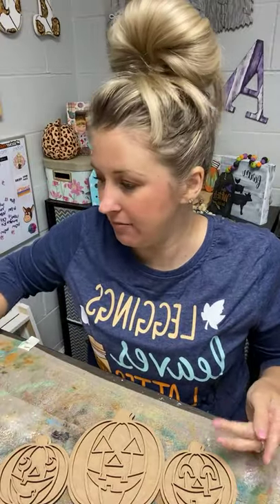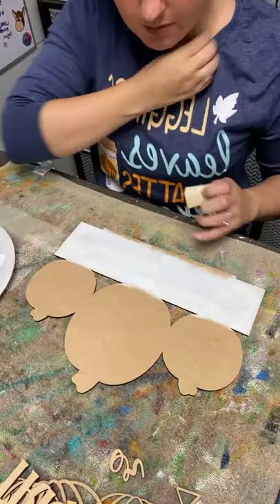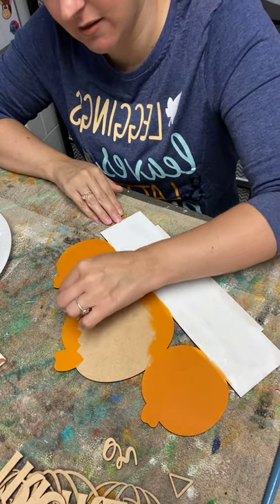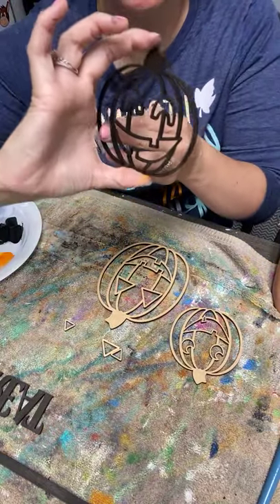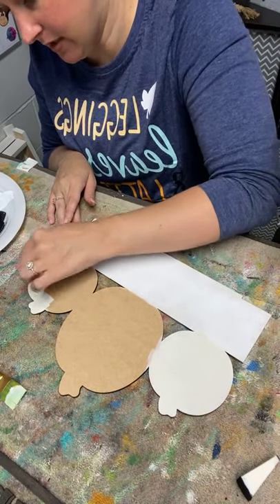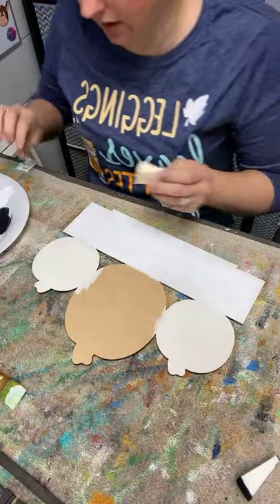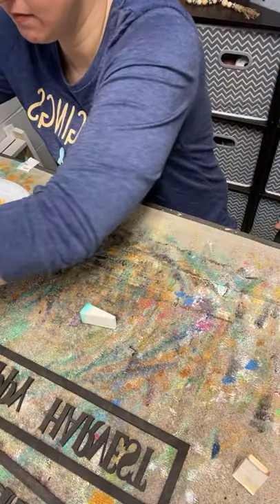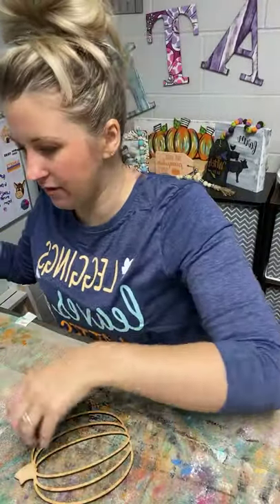DIY shelf sitter for fall/Halloween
DIY shelf sitter perfect for fall/Halloween.